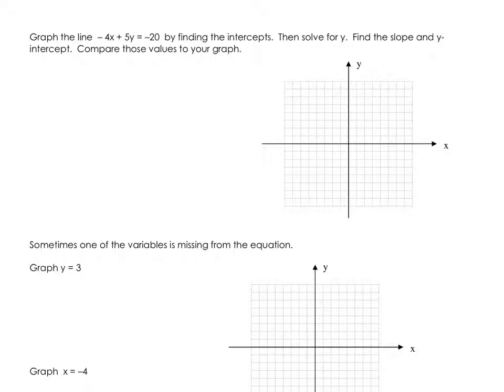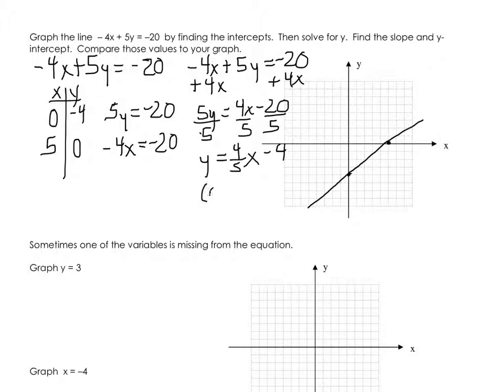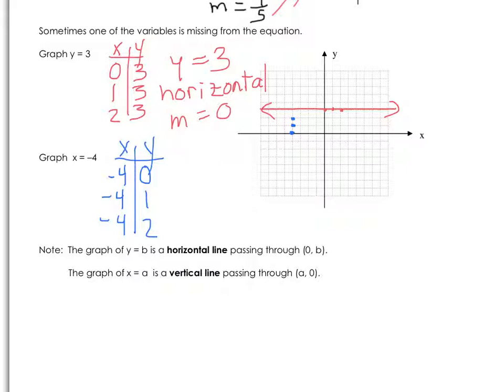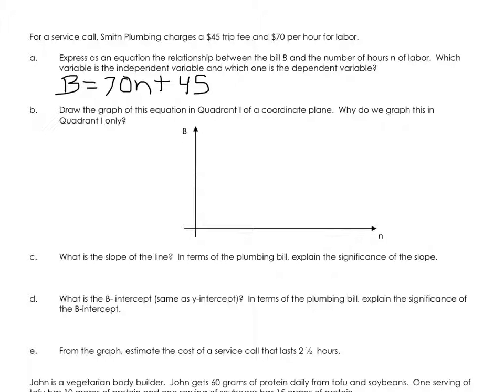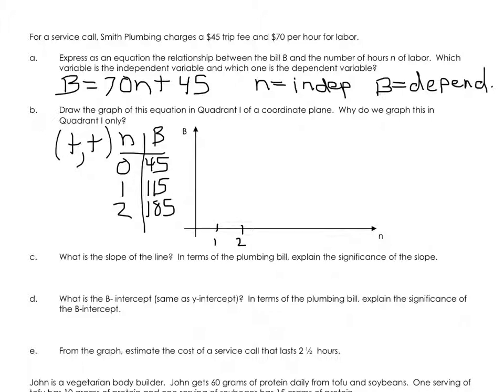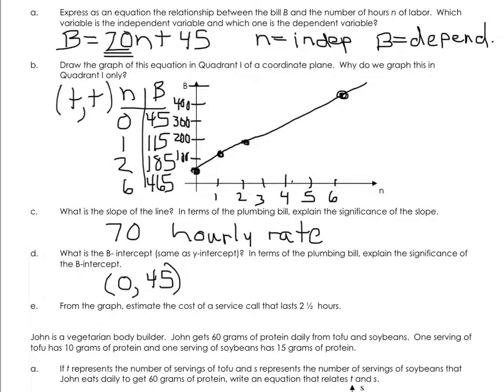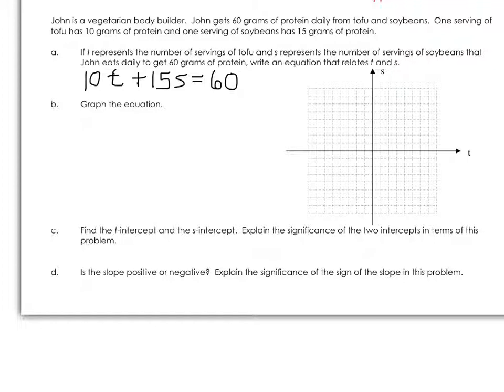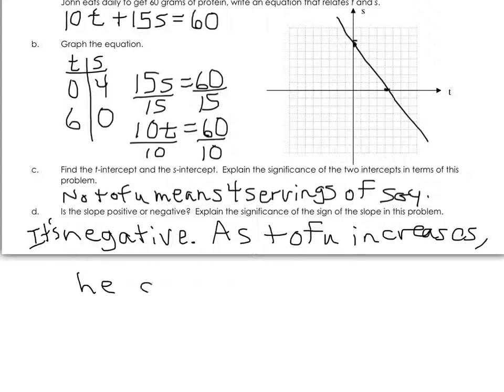MAHD095 - Section 3.3 B